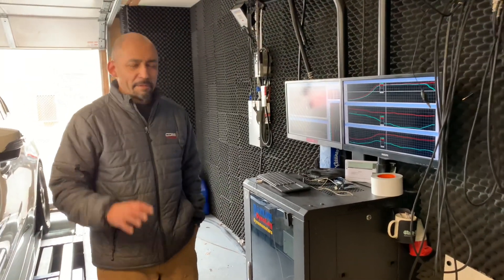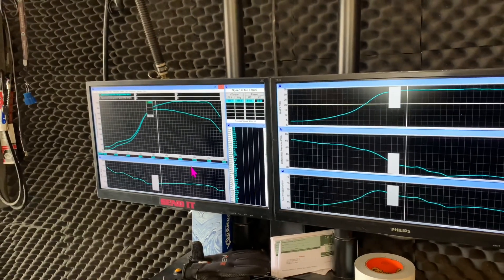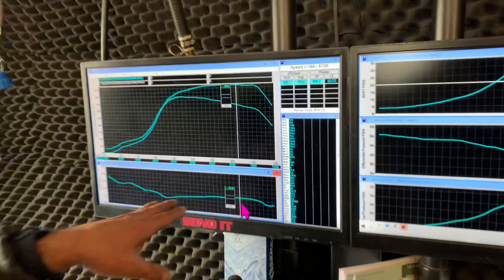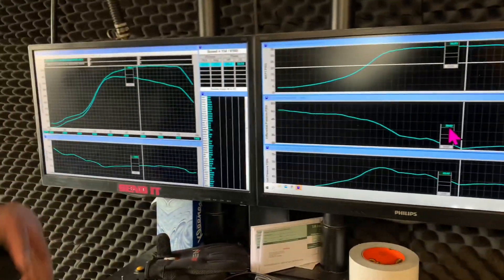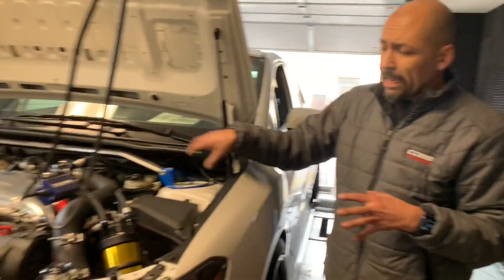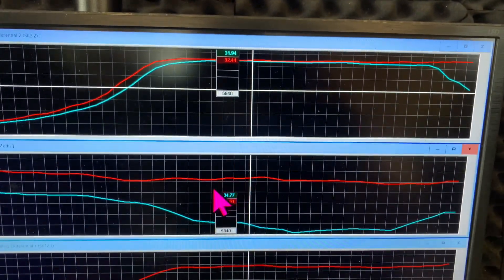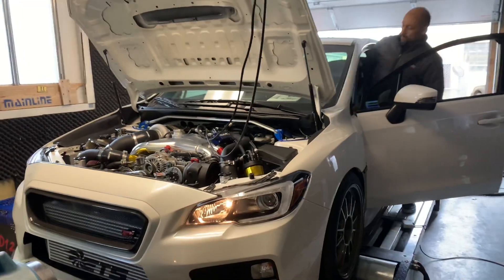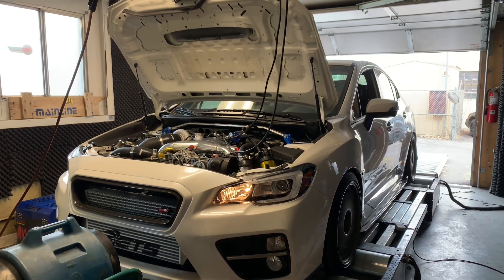The importance of differential fuel pressure.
In this video we explore the importance of having good differential fuel pressure. Here we have a Subaru with a 3584 RS turbo. It also has injector Dynamics 2200CC injectors. Please excuse all the blow by from the catch can, this is normal due to the large ring gaps with such a performance engine and is exacerbated by the ethanol. We are using Cobb custom features including Speed Density, flex fuel, as well as differential fuel pressure correction on this car.